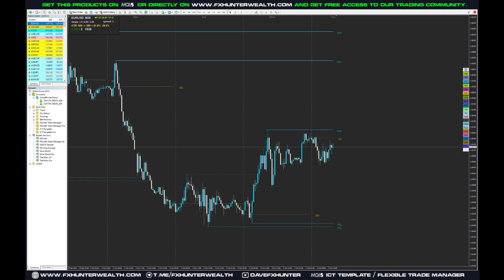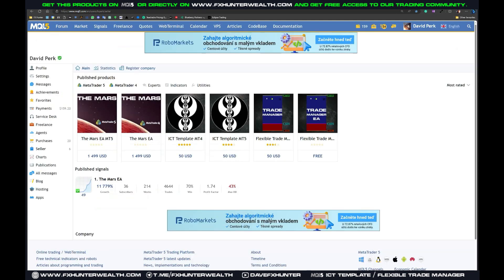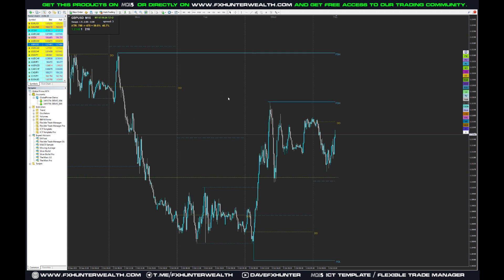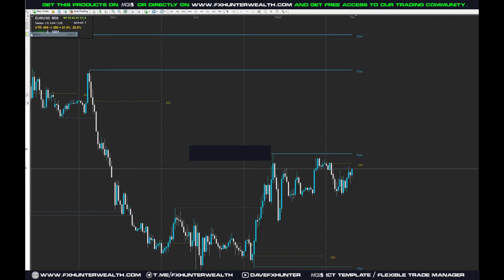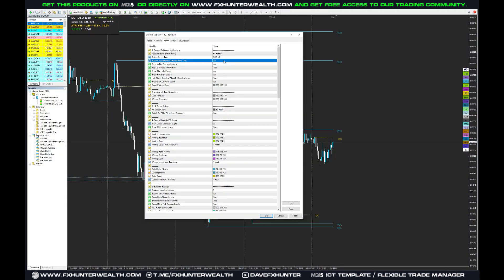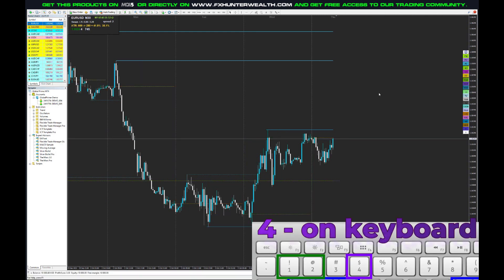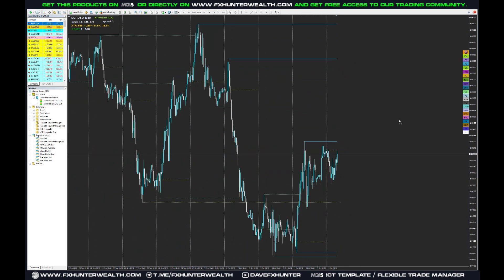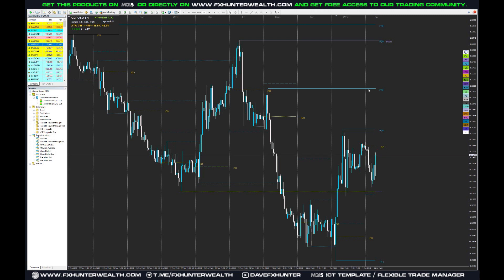Best ICT I SMC Indicator for Metatrader I Best Smart Money Concepts Tool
In this video, I show you how to use the ICT Template Indicator to visualize external liquidity PD arrays and send mobile push notifications when these levels are reached. Daily separators and all other elements are synchronized with the New York Times. PD Arrays are coded in the chart buttons so they can be quickly shown.

The features Included :

Trading Info panel - Instrument, TF, Price, Swap, ATR ..
Monthly - High/lows/open/equilibrium
Weekly -  High/lows/open/equilibrium
Daily -  High/lows/open/equilibrium
Sessions - Asia, London, New York
Old Sessions - high lows extended to the current time
Sessions open levels - Frankfurt, London, New York, Equity Open
Kill zones - Forex / Indices (am/pm sessions)
Central Bank Dealer Range - CBDR, fully customizable up to 10 levels
Flout Concept - Range and Standard Deviation 6
Fair Value Gaps - Multi timeframe view coded for all timeframes
Vertical separators - synced with NY time
Days of the week labels
Chart Scale button - which gives the freedom to move charts like in the Trading view
Institutional levels - Whole, Half, Quarter number levels
US Daily candles overlay over any timeframe

Hotkeys - keyboard shortcuts
Q / W / E - Rectangle hot keys - fully customizable settings for each rectangle
P / O / I - Horizontal lines hot keys -  fully customizable settings for each line
F - Optimal trade entry Fibonacci
G - Dealing Range Fibonacci

Fair Value Gaps
Visualize with just one click to the buttons
choose current or up to 3 HTF timeframes
Multi-time frame visual ( example. Visualize M15,H1,H4 FVG while you are on M5)
Set your lookback time, min and max gap size in points
Set the preferable colour for each TF FVG
Mobile notifications

Set  -  Sent mobile notifications - True
Set up your Metaquotes ID in Platform - Tools - Options - Notifications - insert your Metaquotes ID from your Mobile up and Allow push notifications
Account name - option for setting own name for the notification on specific chart.

Are you looking for a performance-based indicator template that can be used to monitor the performance of your MT4 trading platform? If so, then you may be interested in this ICT Template for MT4.

This ICT Template for MT4 can be used to monitor the performance of your MT4 trading platform, and it uses indicators that are performance-based. It's ideal for use with MT4 platforms like MetaTrader 4. So if you're looking for a performance-based indicator template that can be used to monitor the performance of your MT4 trading platform, then you may want to check out this ICT Template for MT4!